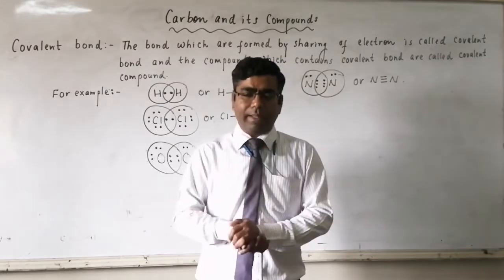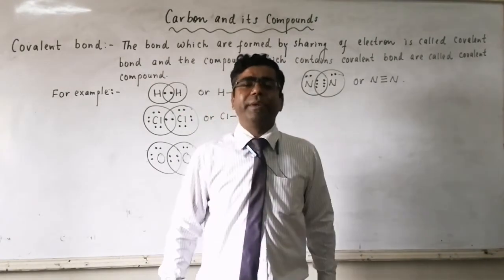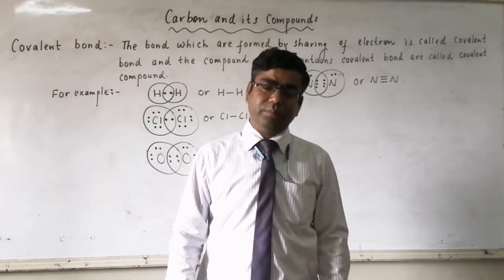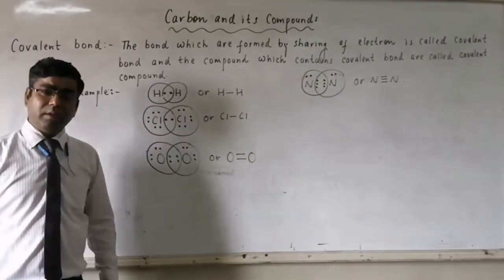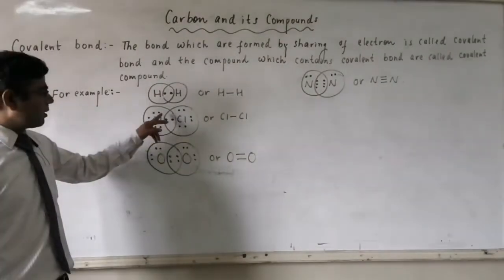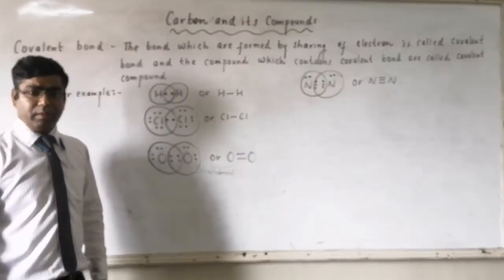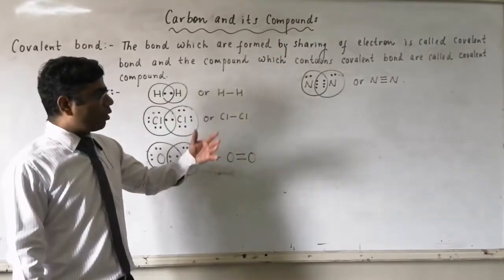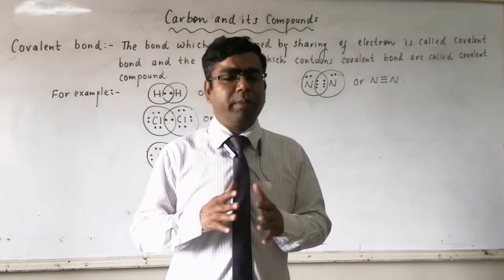Covalent bond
The video includes the explanation of formation of covalent bond between two non metallic atoms by sharing of electrons.